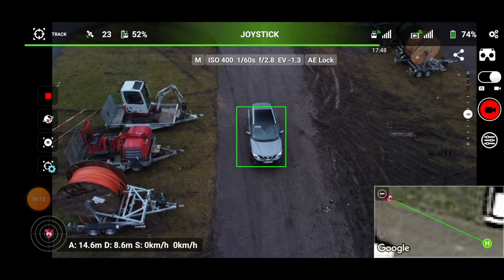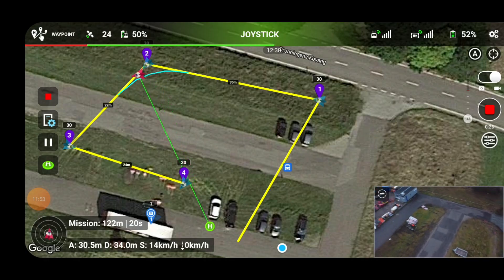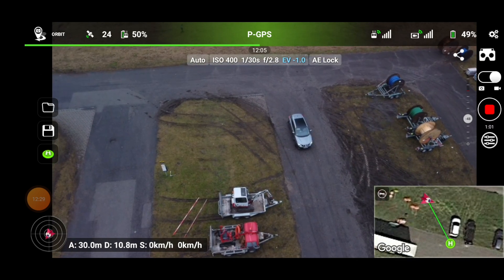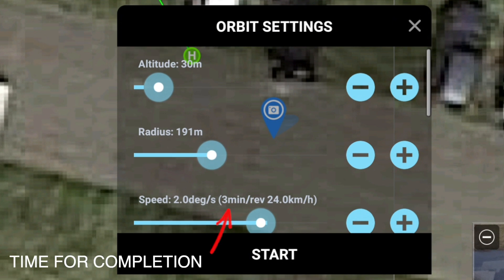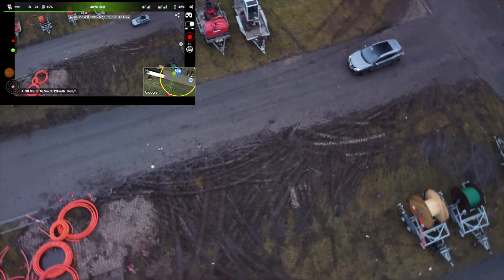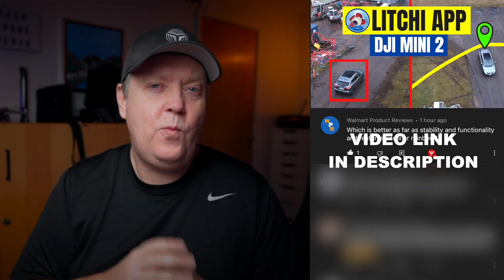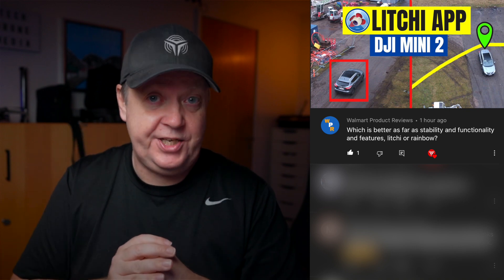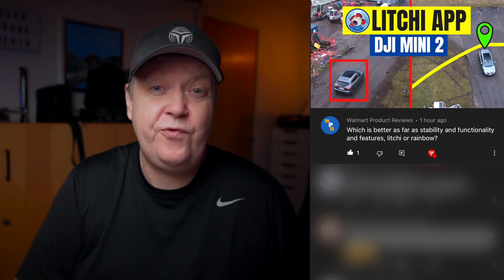Put YOUR Mini 2 in ORBIT 😂 + Subscriber Q&A 😂 DJI Mini 2 Orbit Mode with Litchi App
With Litchi App you gain access to Orbit Mode with your  DJI Mini 2.

-- IMPORTANT --

Hashtags for video